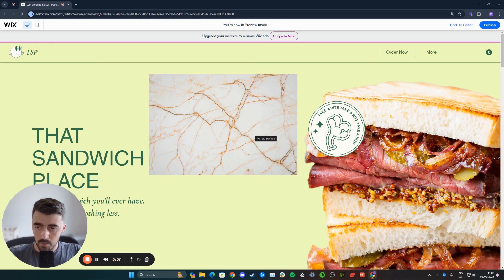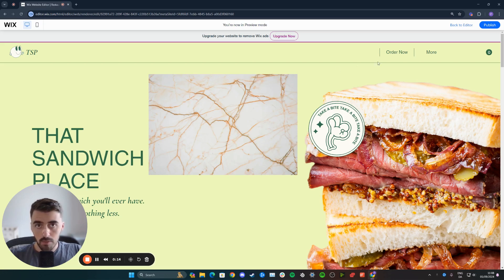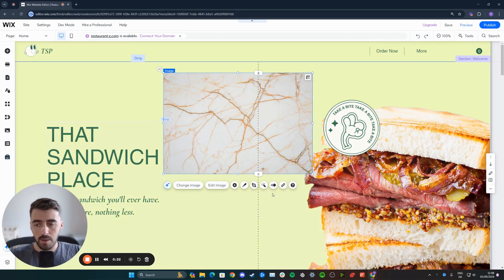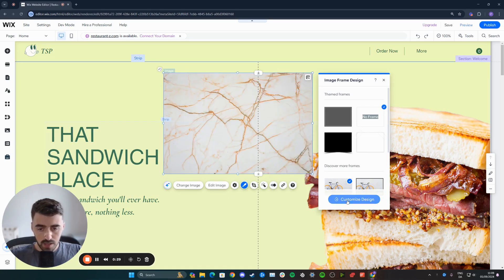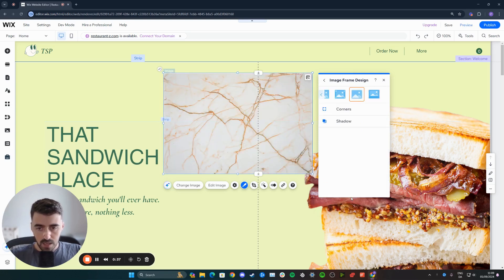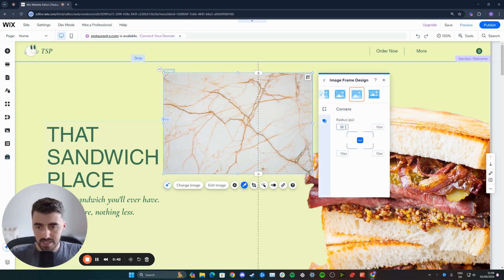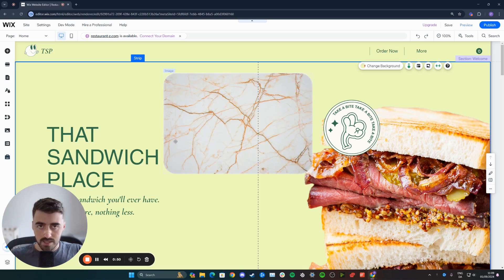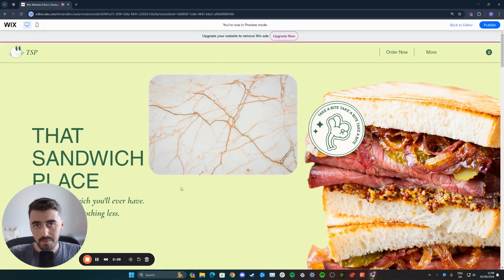How to Round Off the Corners of an Image in Wix [QUICK GUIDE]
In this video, I'm going to show you how to round off the corers of an image in Wix.